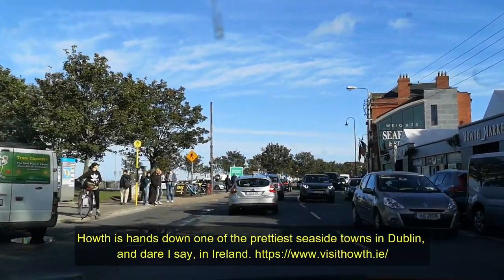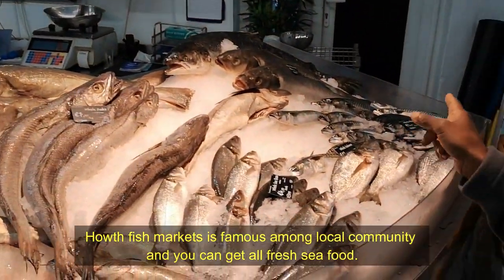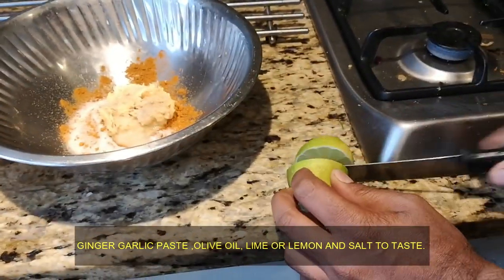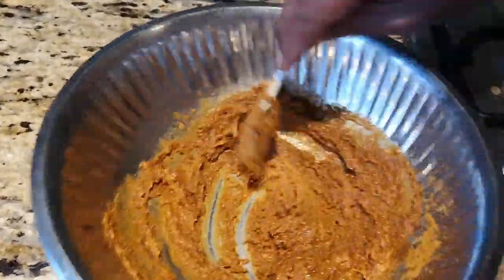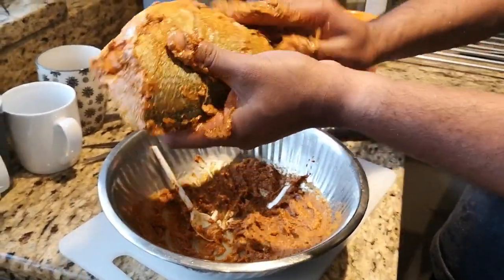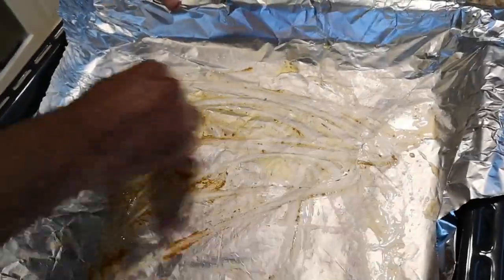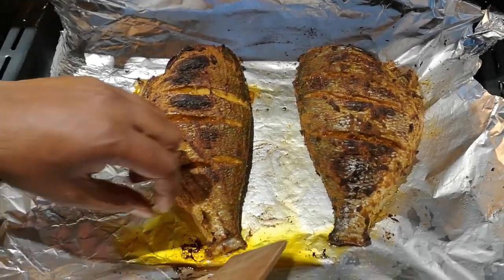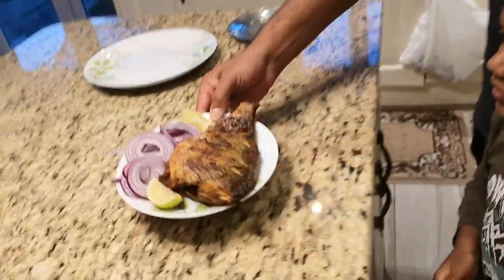HEALTHY FISH GRILL RECIPE SUITABLE FOR EUROPEANS AND EVERYONE - INDIAN STYLE COOKING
INGREDIENTS:
CHILLI POWDER - THE CHILLI POWDER IS A COMBINATION OF CUMIN , CORIANDER SEEDS , PEPPER AND TURMERIC POWDER
(you can get this powder in  indian shops else just add little chilli powder and pepper)
GINGER GARLIC PASTE ,OLIVE OIL, LIME OR LEMON AND SALT TO TASTE.

HOWTH:
Howth is hands down one of the prettiest seaside towns in Dublin, and dare I say, in Ireland.

Boat Rates
Hire for the boat for up to 10 passengers is as follows:
1. Full day hire €500 euro - 10am to 5pm
2. A half- day is 300 euro at either 10am or 1.30 pm
3. An evening trip at 5pm is 200 euro for 3 hours.
All trips have fishing gear  provided free and beginners are welcome. Time of day  makes no difference to  the fishing ….we catch fish anytime !

DADDYANDCADDY is a journey of a family passionate about golf. We post videos not only golf but on different topics travelling , cooking , dancing , fishing , lifestyle , culture , James and all funny videos and other useful information for our viewers.